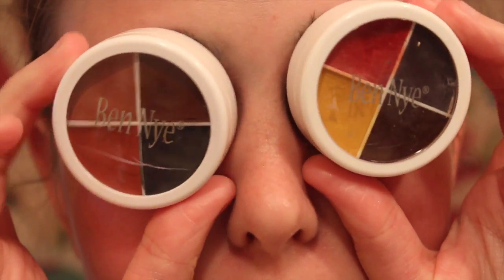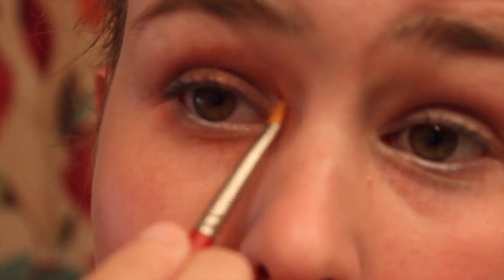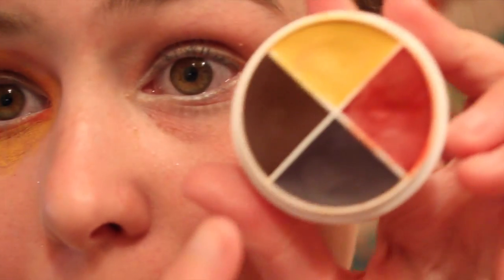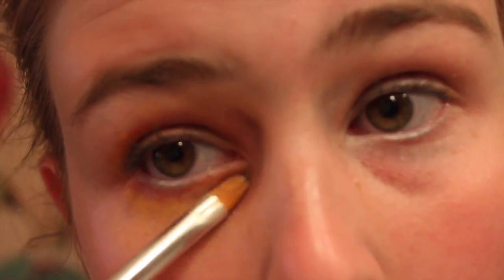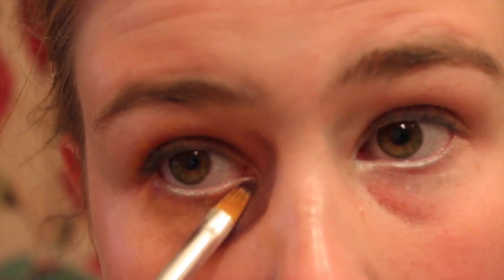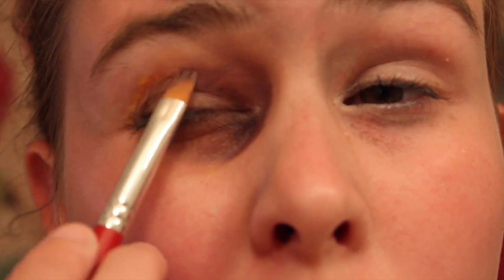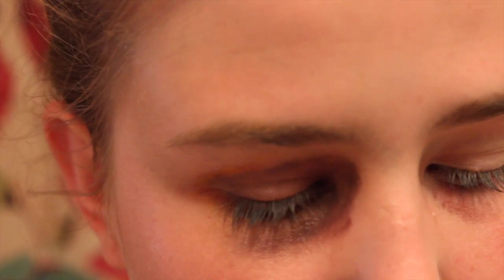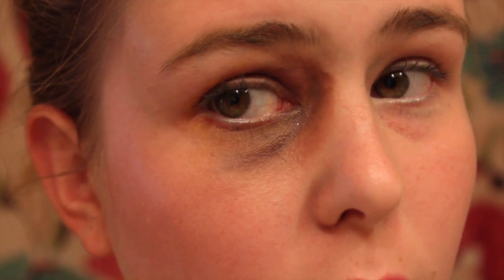Day 5 | Easy Black Eye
Everyday this month I will be uploading a new Halloween themed makeup tutorial.

What I used:

Ben Nye Countour wheel ( CK-4) and Bruise wheel (TK-2)